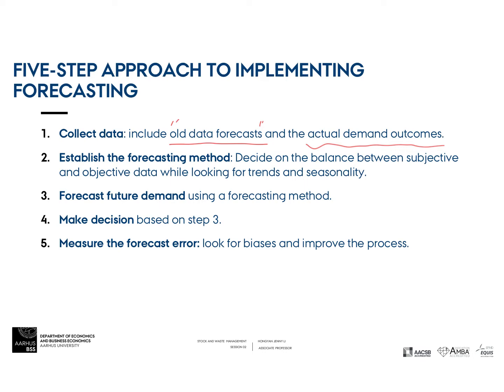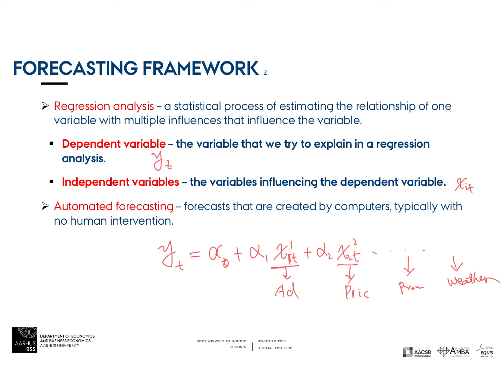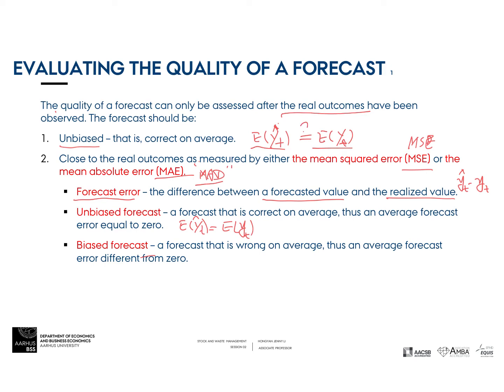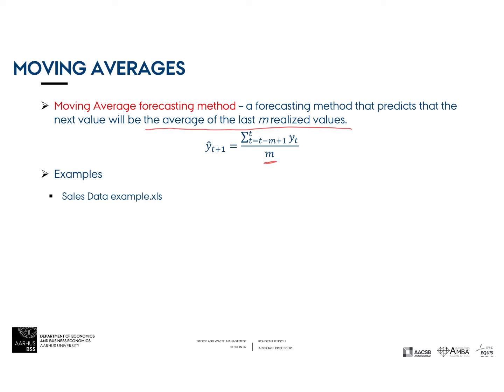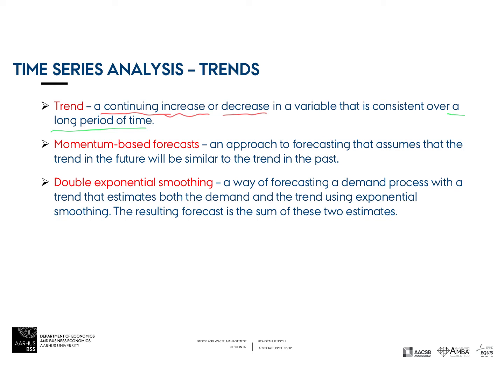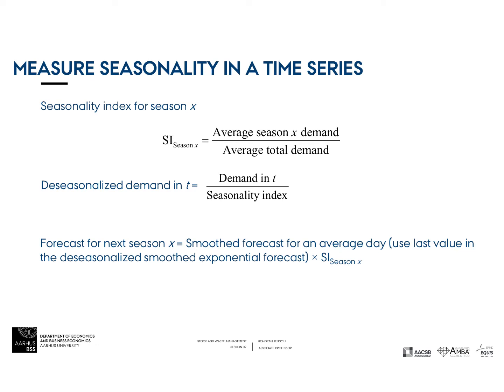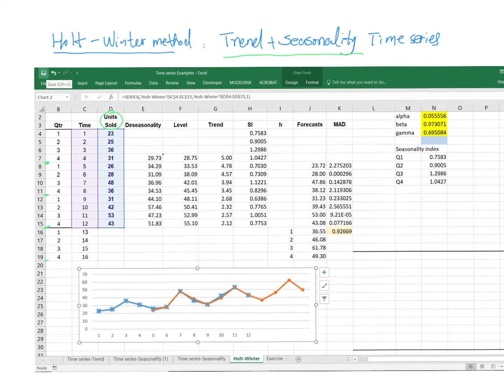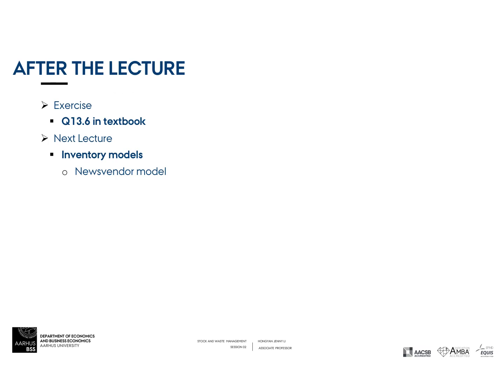W 15 02 lecture slides